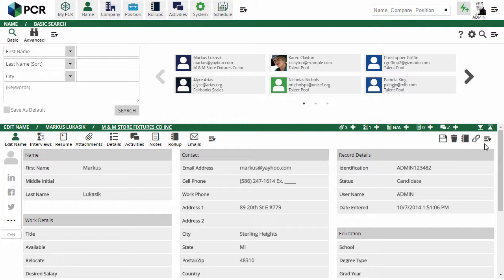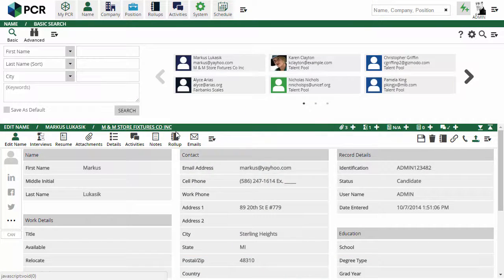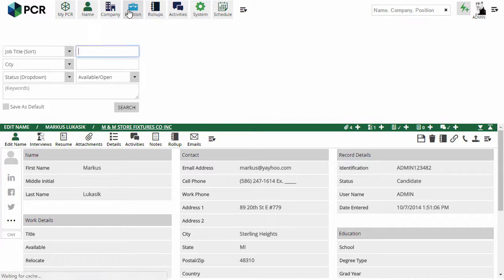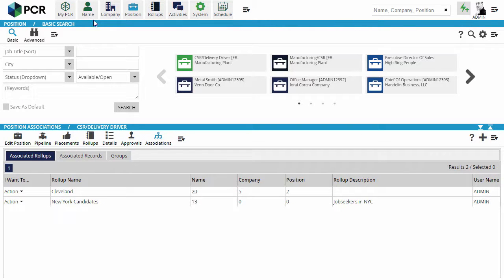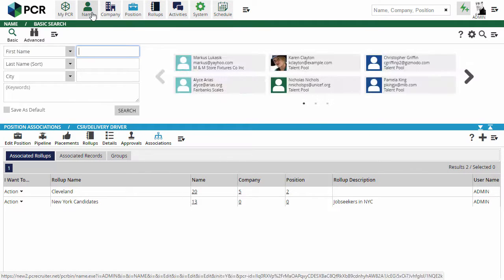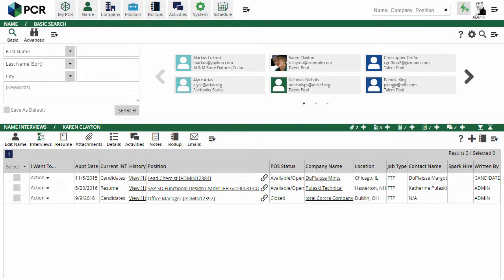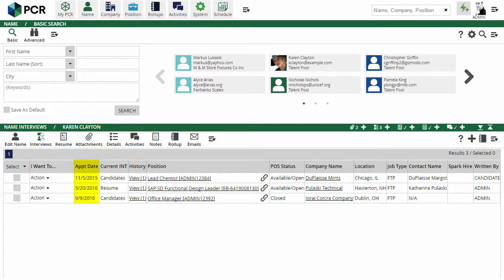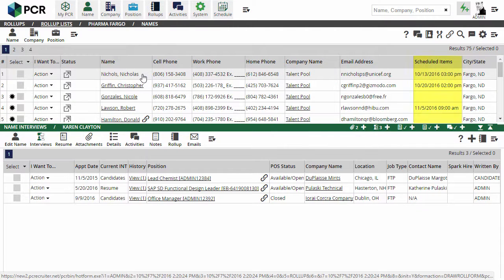Two Minute Tuesday: October 2016 Updates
We've made a few changes in PCRecruiter that you should see going online this week, including a quicker way to upload a resume to a name, the option to associate Rollups with jobs, improvements to the Interview list, and a new Scheduled Items column for Rollup layouts.